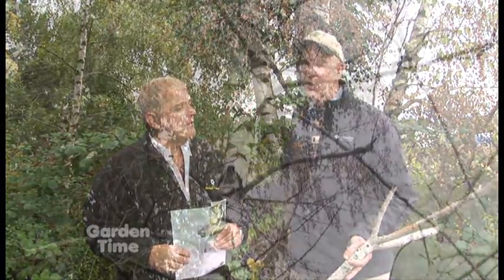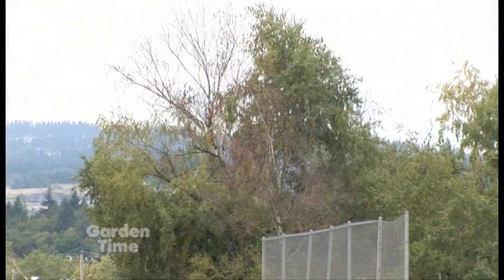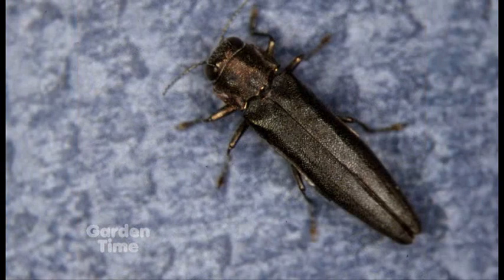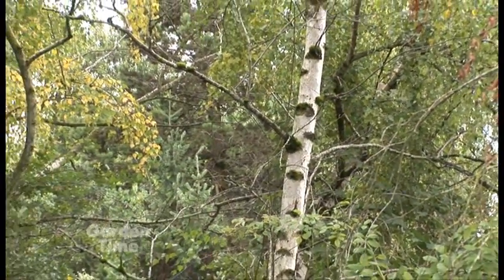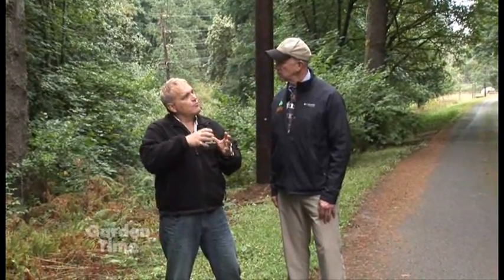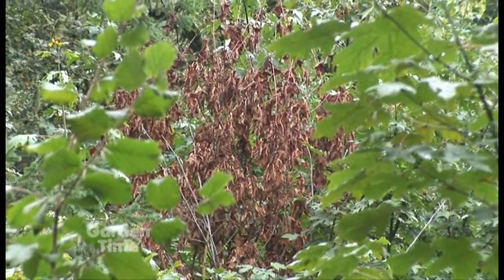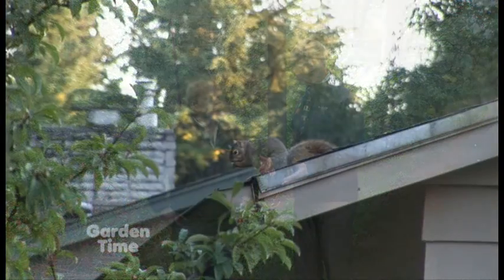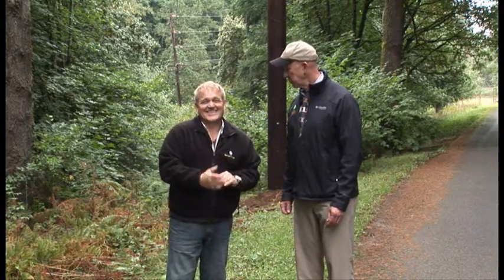Borers and Squirrels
We check out 2 things that are causing problems for our trees in Oregon and Washington.  Terrill shows us the damage caused by Bronze Birch Borer and Non-native squirrels.